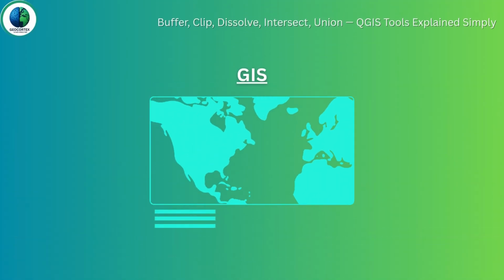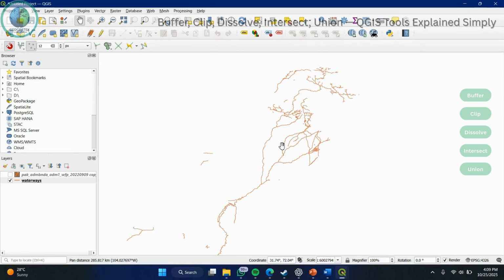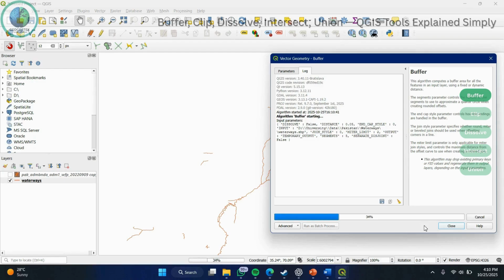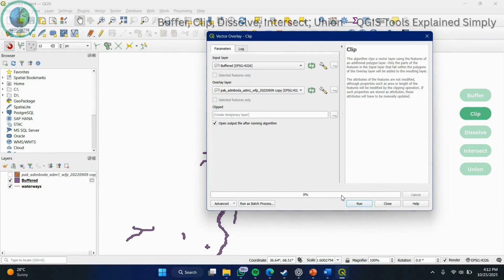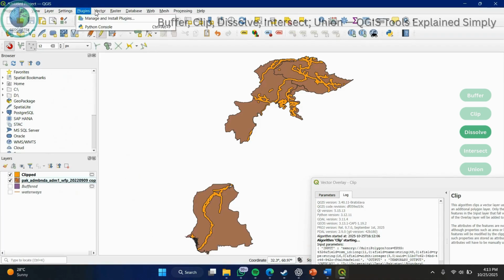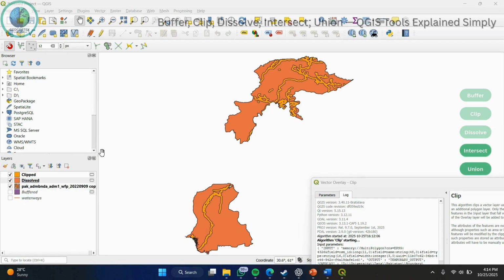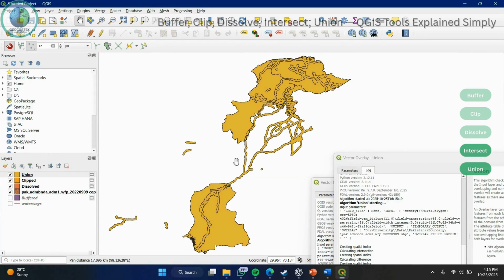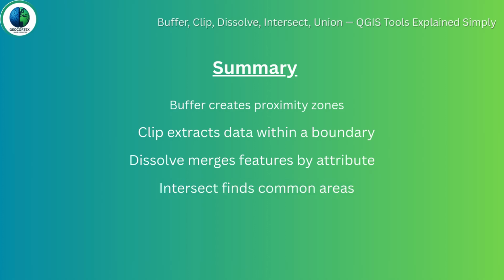Buffer, Clip, Dissolve, Intersect, Union — QGIS Tools Part 10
What if your maps could answer real-world questions instead of just showing locations?

In this video, we explore essential QGIS geoprocessing tools that power spatial analysis, including buffer, clip, dissolve, intersect, and union. You’ll learn how these tools analyze distance, overlap, and boundaries to create new layers/fwls for decision-making.

By the end of this tutorial, you’ll understand how to chain geoprocessing tools together to solve real GIS problems—turning raw spatial data into meaningful insights. This workflow is fundamental for planning, environmental analysis, and geospatial intelligence.